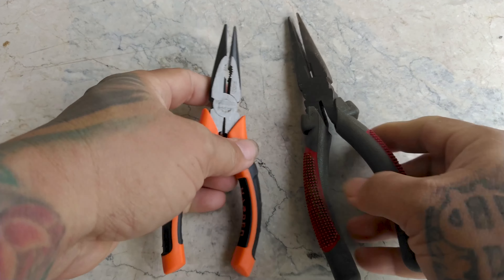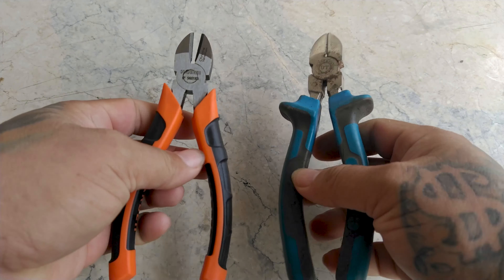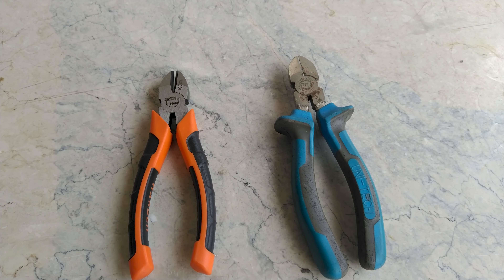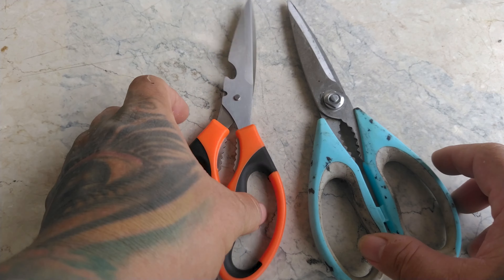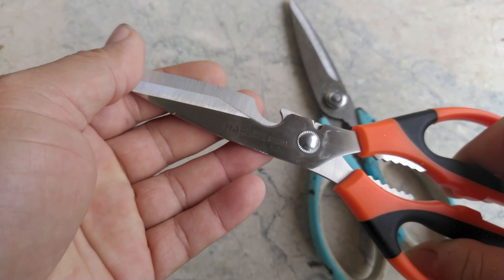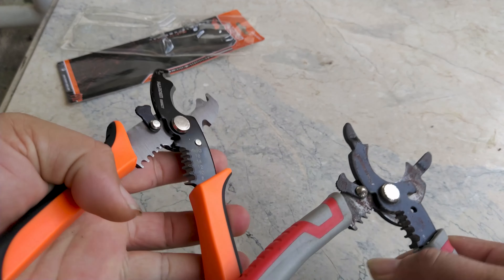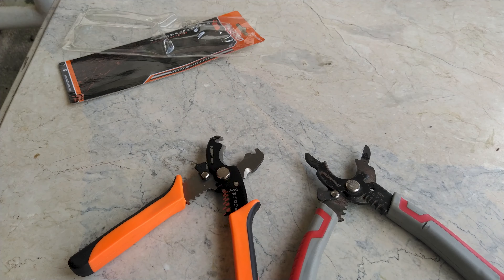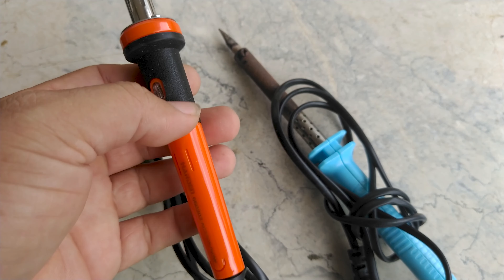Cheaper But Better: Brand New Tools Made in China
Imagine my excitement when I stumbled upon a tool shop that fulfills all my needs! From the tiniest hand tools to the most extravagant power tools, they have it all.

It all started when I was on the hunt for a simple needle nose pliers. Little did I know that I would stumble upon an online store that goes above and beyond, catering to a multitude of fields such as electronics, plumbing, gardening, welding, carpentry, car repair, and home improvements. Say goodbye to my collection of mismatched tools from various brands, each boasting a different color scheme that turned into an eyesore. I longed for uniformity, compactness, and consistent designs.

Harden Tools Philippines, a branch of the renowned tools manufacturer hailing from China. This store captured my attention with not only its affordable prices but also its commitment to exceptional quality, durability, and stunning aesthetics. It was a dream come true to find a place where I could enjoy the perfect blend of functionality and visual appeal.

Just so you know, this video is completely unsponsored. I personally invested my hard-earned money to purchase all the tools showcased here for my everyday use.

Join me on this personal journey to discover the ultimate tool haven. Experience the joy of finding the tools you need, backed by top-notch quality and a touch of personal style. Let's embark on this adventure together!

OUT WITH THE OLD, IN WITH THE NEW. Brand new tool compared side by side with the old:

00:42 COMBINATION PLIERS
00:50 LONG NOSE PLIERS
00:54 DIAGONAL CUTTING PLIERS
00:58 KITCHEN SCISSORS
01:06 CABLE CUTTER + WIRE STRIPPER
01:10 SOLDERING IRON 60W
01:17 2in1 SCREW DRIVER
01:27 AUTOMATIC WIRE STRIPPER + CRIMPER
01:46 TOOL SHOWCASE
01:54 BUCKET TOOL ORGANIZER

The huge wide mouthed plumbing pliers and a compressed air dust gun are also included in the collection. The color scheme perfectly matches my another Chinese-made electric nail gun as seen in this video Please check that video out as well.

That is the latest update I can share today and I hope I can produce more contents. Please let me know what you like to watch on my channel by commenting down in the comment section. Until then, take care now.